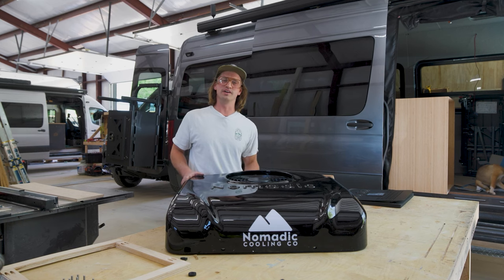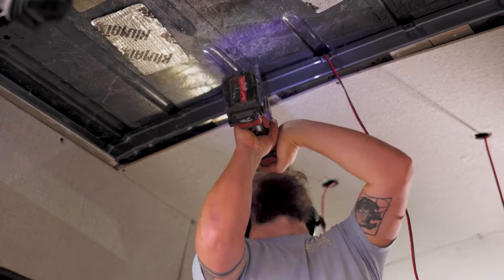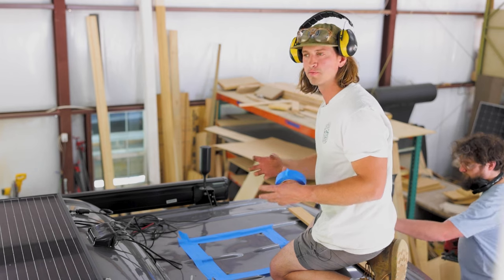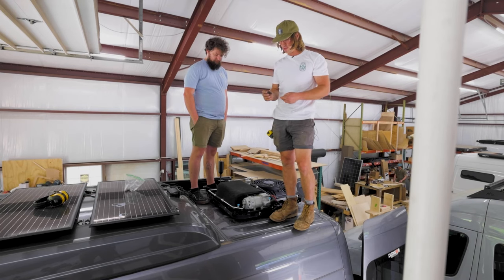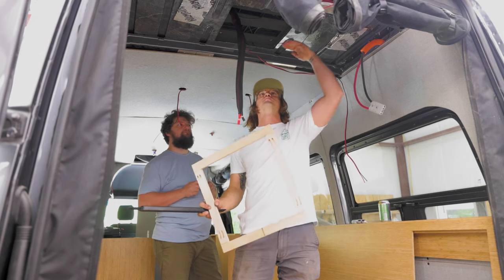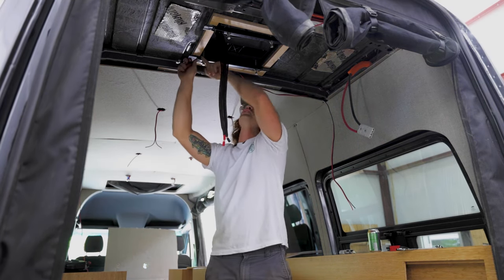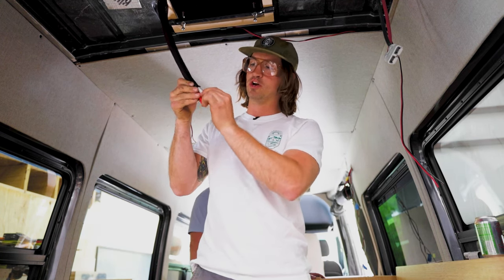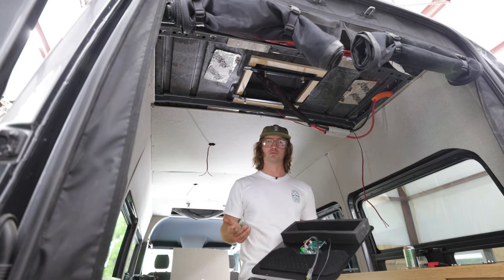Open Road Campers 🚐💨 | Nomadic Cooling X3 AC Installation Guide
Nomadic Cooling X3 AC Installation Guide | Open Road Campers 🚐💨
Description: Hey adventurers! 🌍 Join James and Open Road Campers as they walk you through a step-by-step installation of the Nomadic Cooling X3 air conditioner. Perfect for those looking to upgrade their camper's cooling system for those hot summer trips. Safe travels! 🛣️✌️